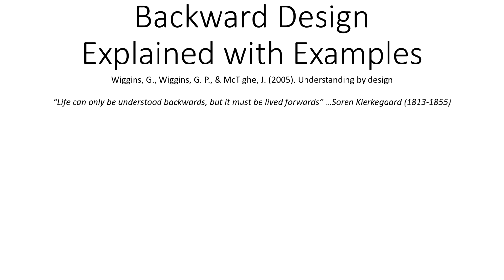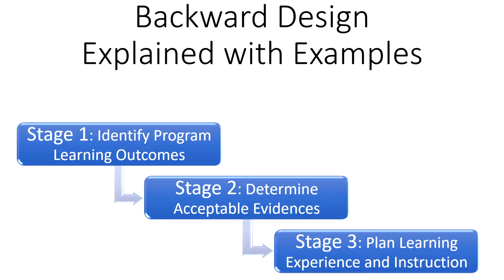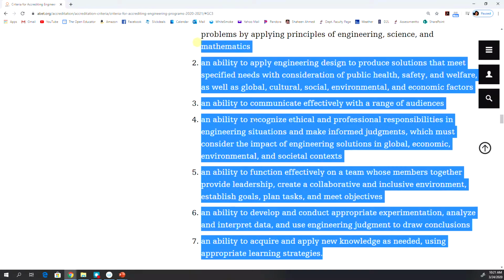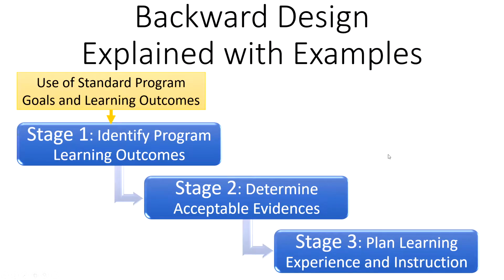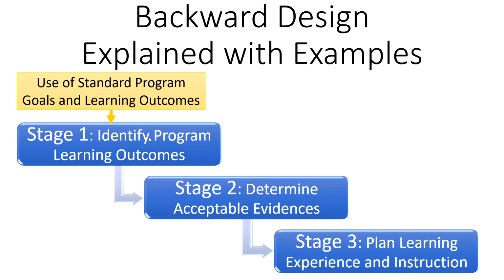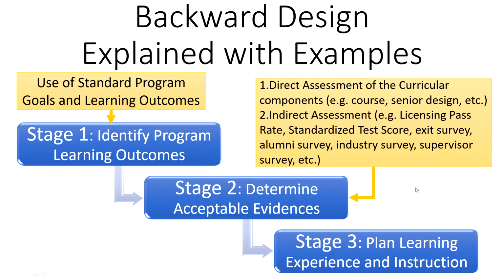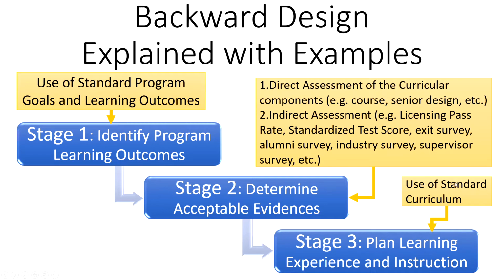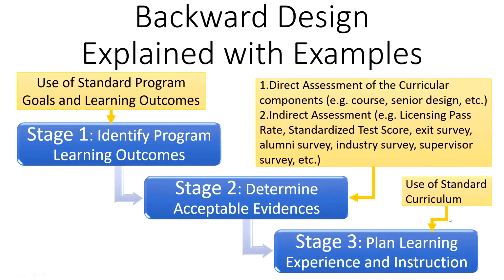Backward Design Explained with Example